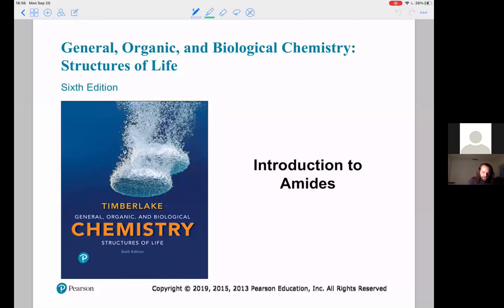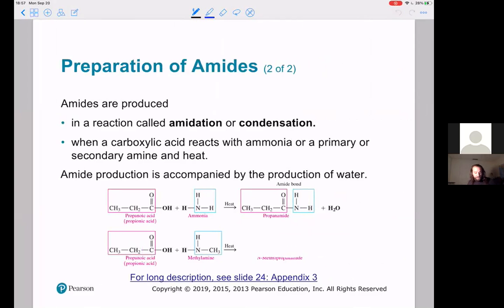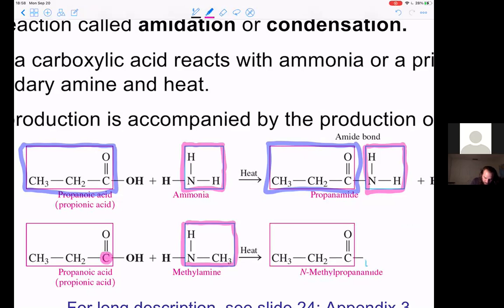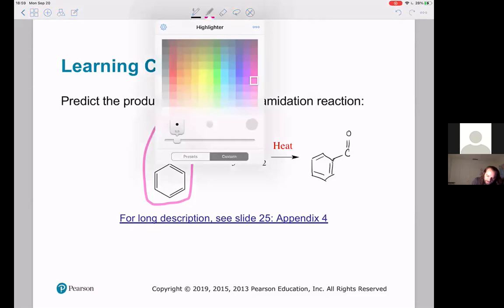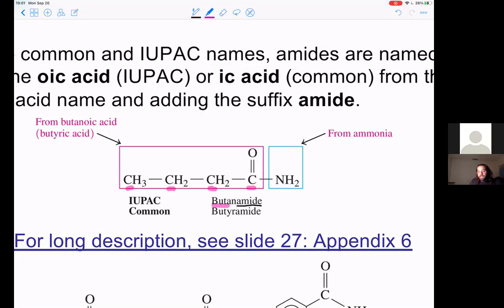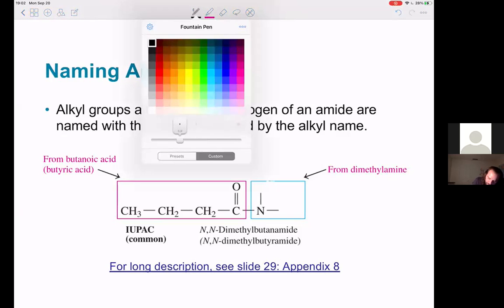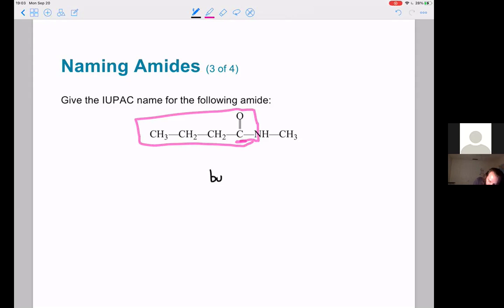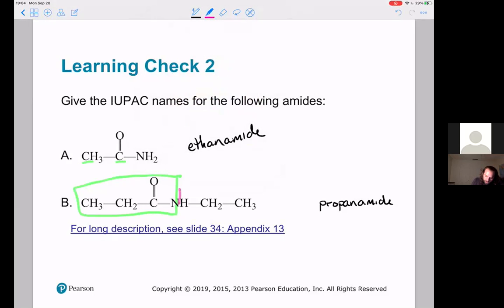Chem3BF21 Ch18 Introduction to Amides